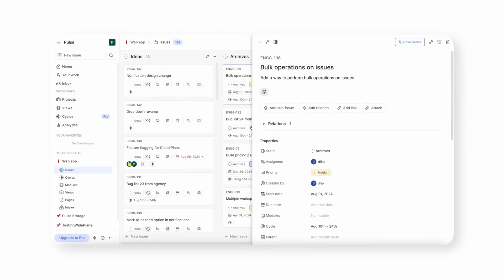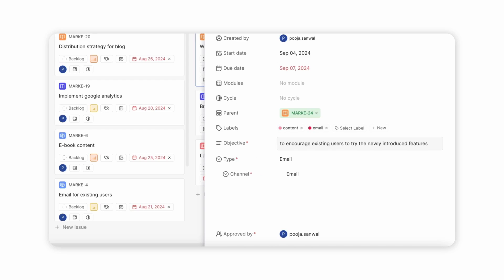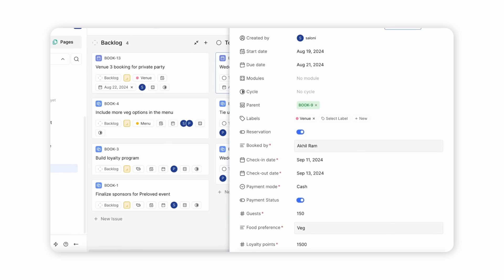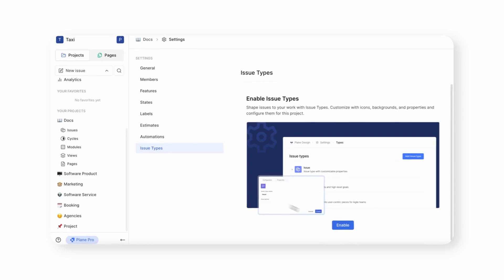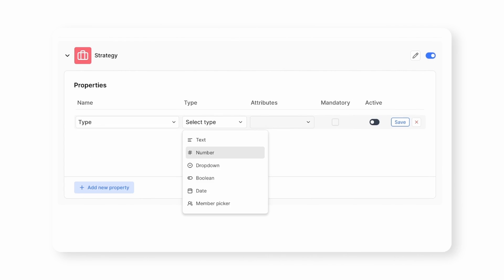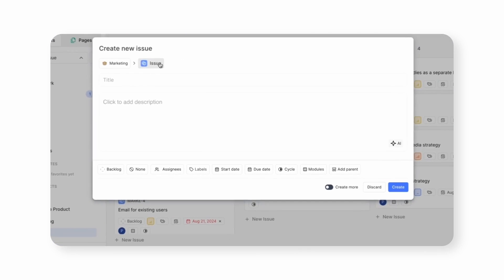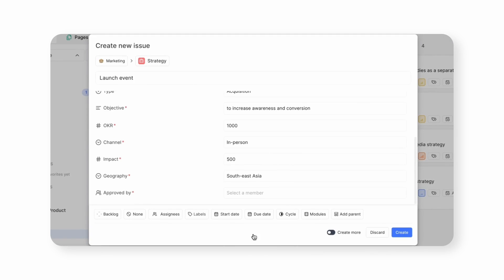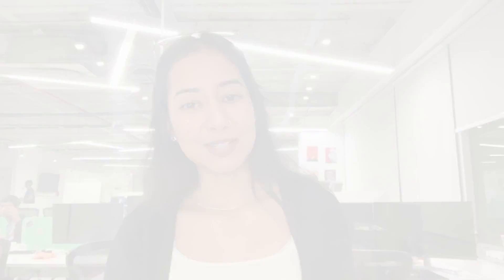Customize your work items in Plane with Work Item Types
Use Work Item Types to customize your work items into whatever fits your needs best.

Timestamps
00:00 Work items in Plane
00:21 Work Item Types
00:24 Enable Work Item Types
00:29 Add properties
00:40 Create a custom work item
00:47 Conclusion

Get Plane on Mac, Windows, iOS and Android.